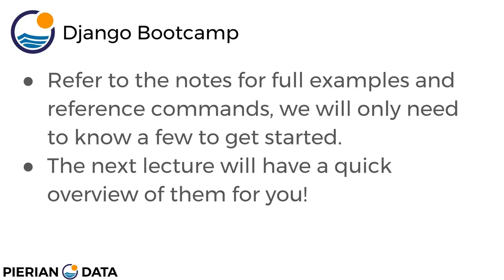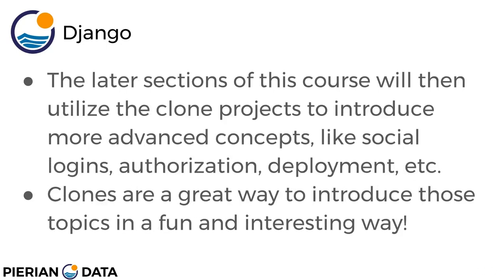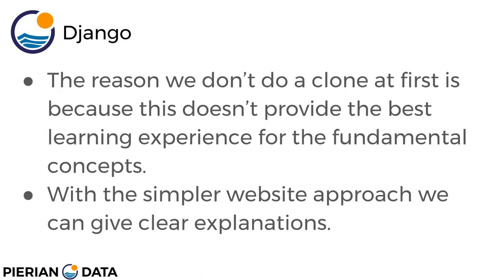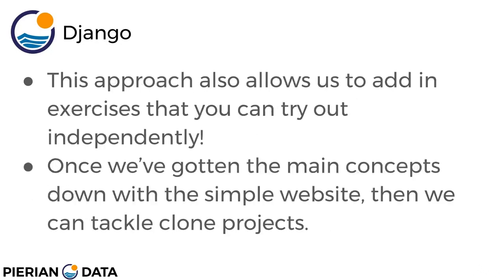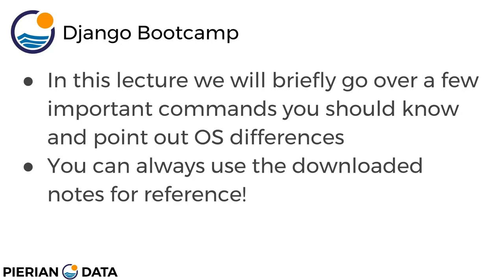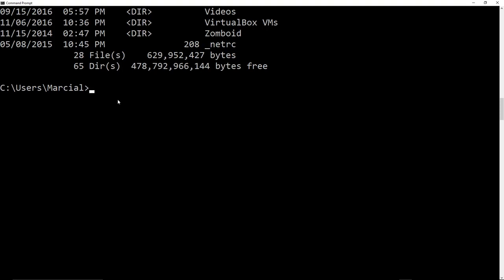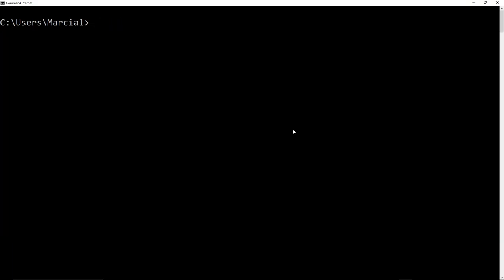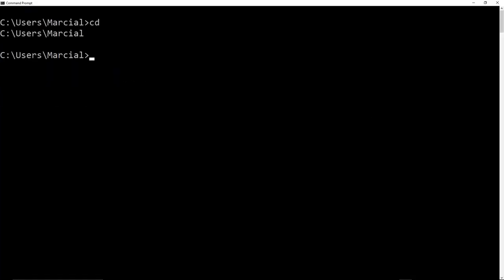011 web development BackEnd introduction || complete web development course with python